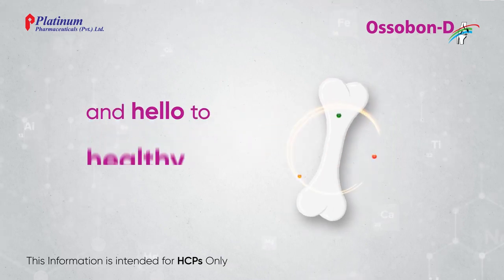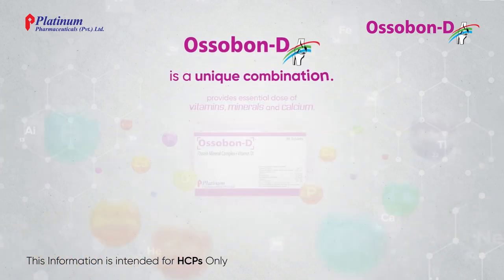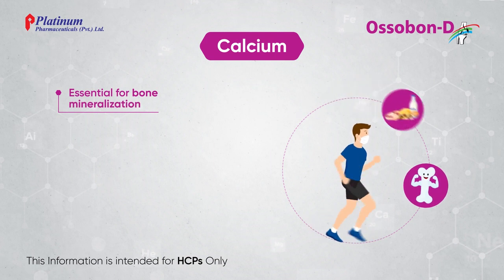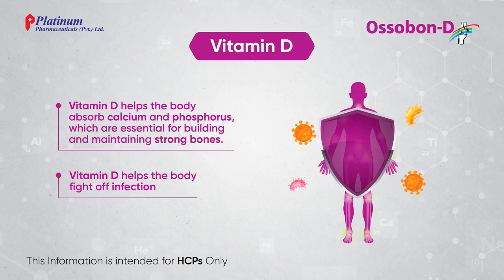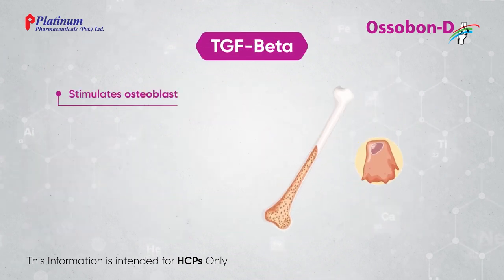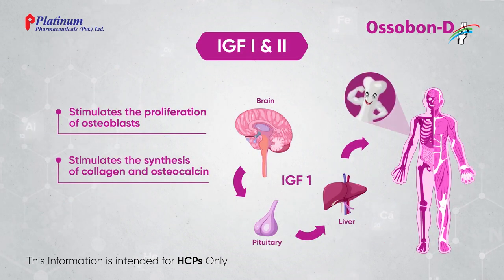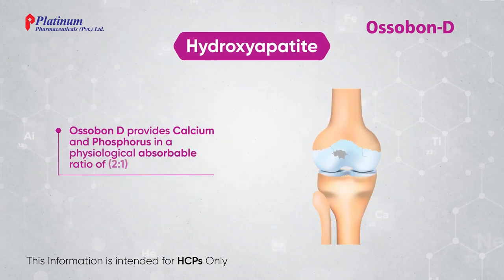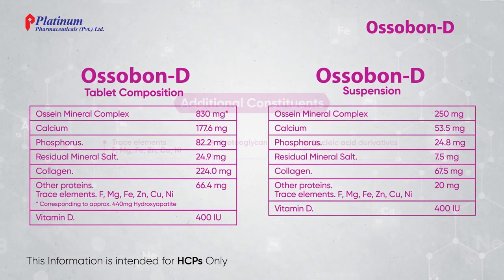Benefits of Calcium and vitamin D and other Nutrients, Ossobon D is Combination of All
Ossobon D is the combination of Calcium, Vitamin D, Magnesium, Phosphorus, TGF Beta, IGF-I &II, Osteocalcin, Collegian Type-1and Hydroxyapatite.
This will help in Bone Health and prevent it from Weakness.